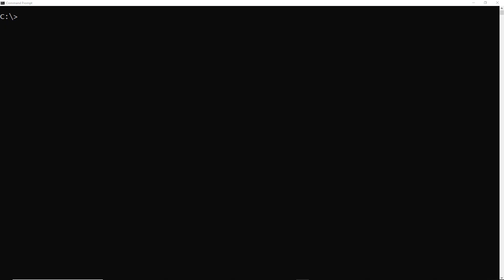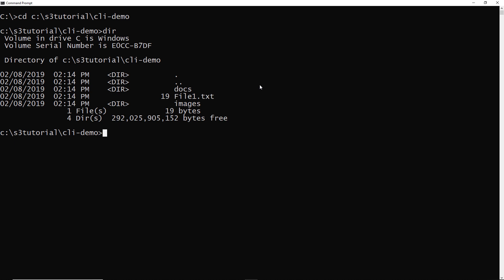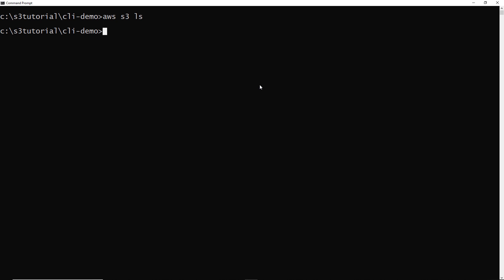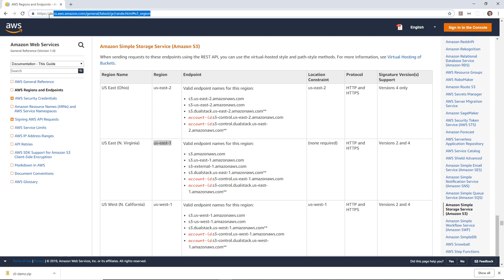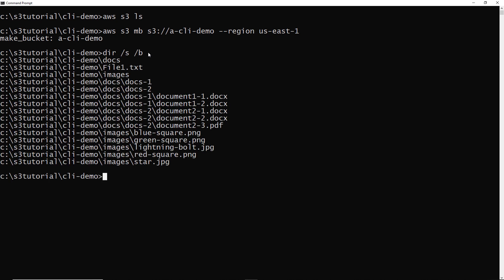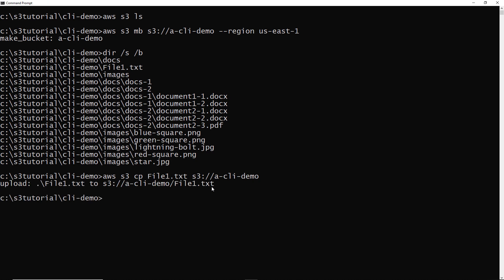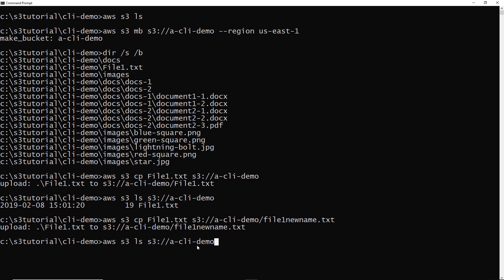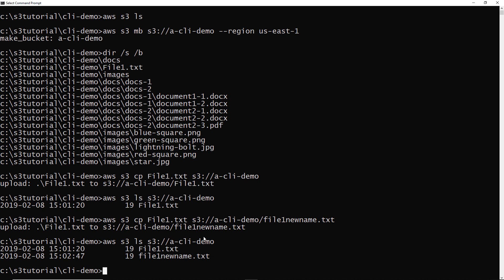How to Create an Amazon S3 Bucket and Upload a File Using the Command Line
Watch this short video to learn how to create an Amazon S3 bucket using the AWS CLI and how to upload a single file to that bucket.

Download the sample file here to follow along with this video